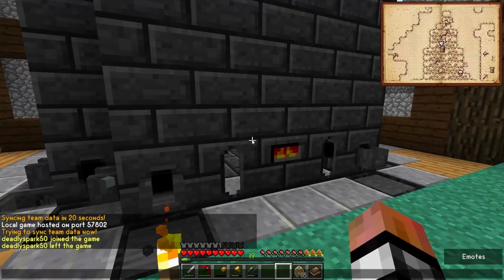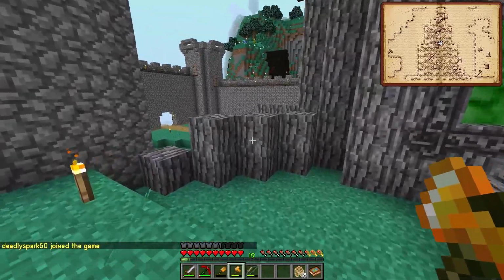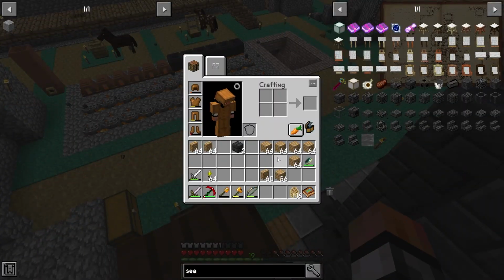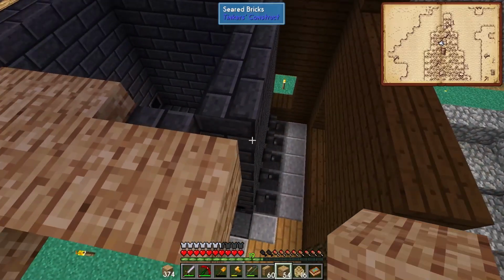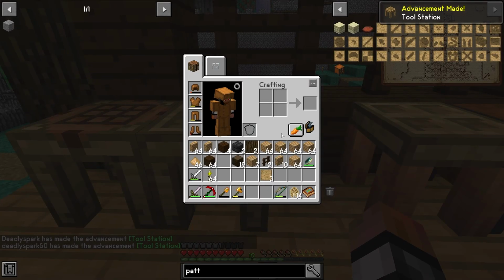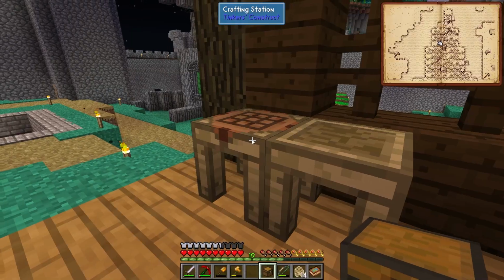CONSTRUCTION COMPLETE - Minecraft: Sevtech Ages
Welcome abck to Sevtech! In this part i finally finish the whole buildin gthat the smeltery is in, while dad goes of on a long journey to find us some lava for the smeltery so we can finally smelt higher grade metal! Enjoy!